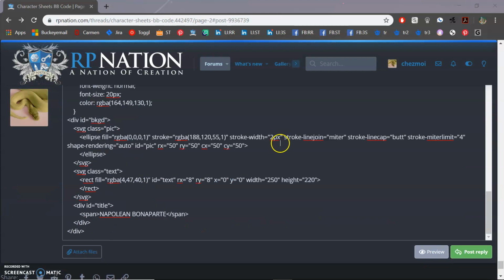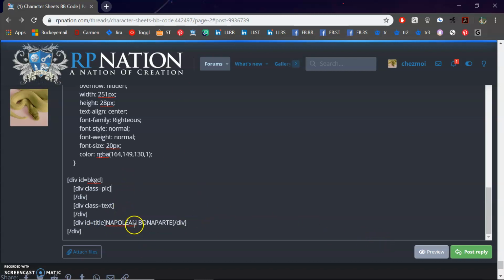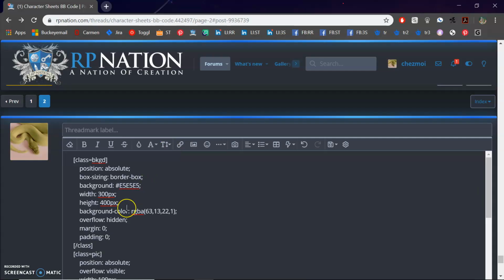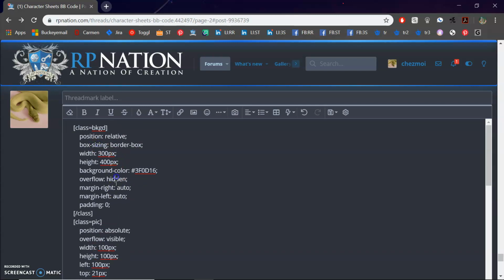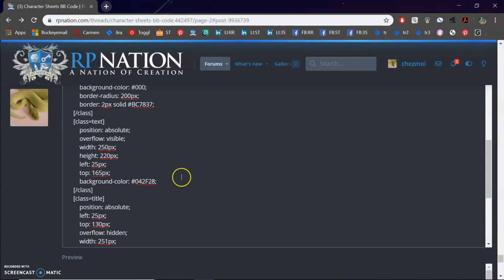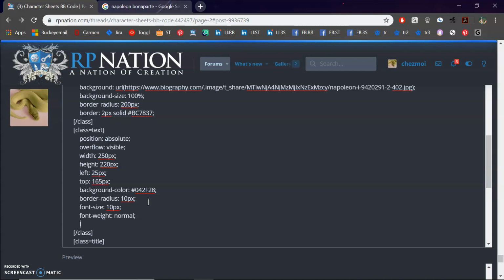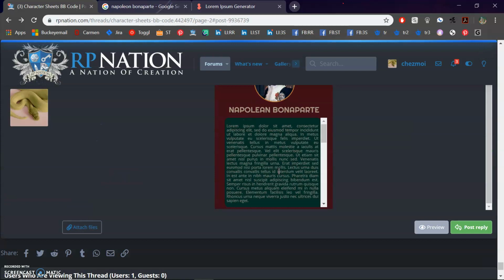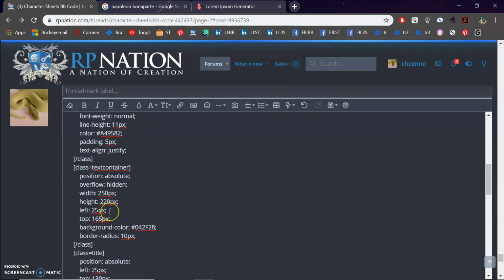Designing BBCode in Adobe XD: Formatting Classes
the second part in our series! this is assuming you know a bit of coding/code manipulation, but if there's enough demand, i'll make a separate series to show how bbcode works on rpn!